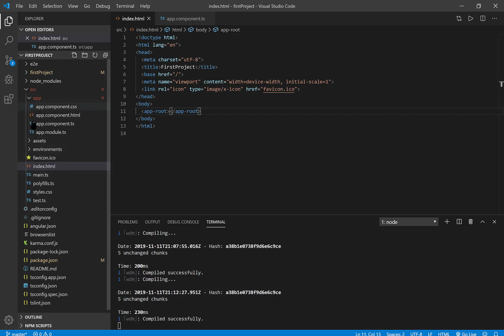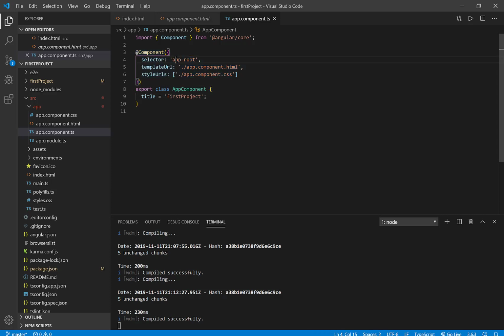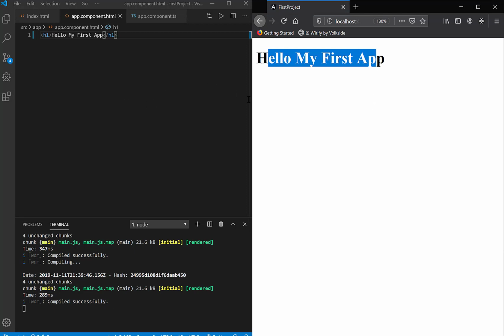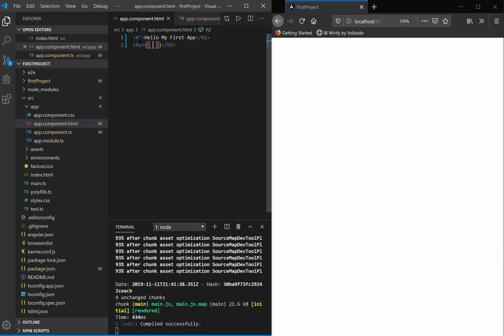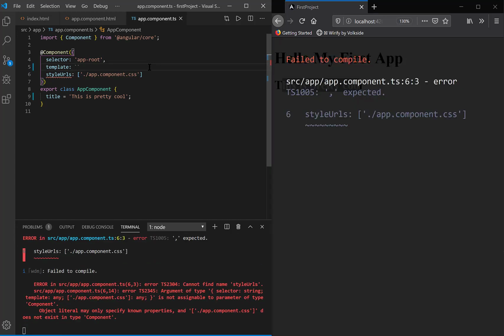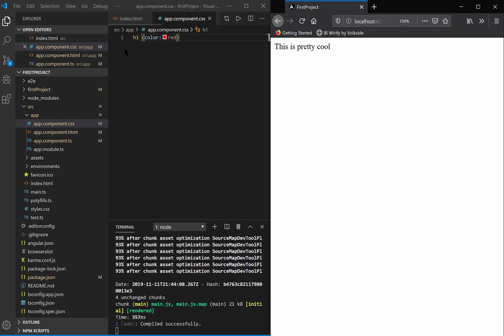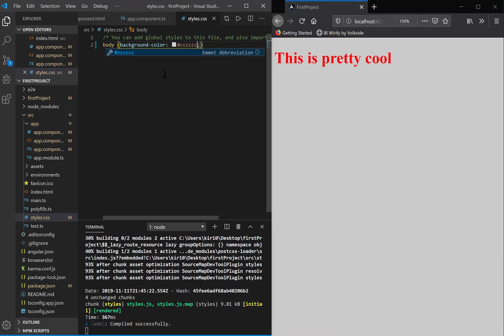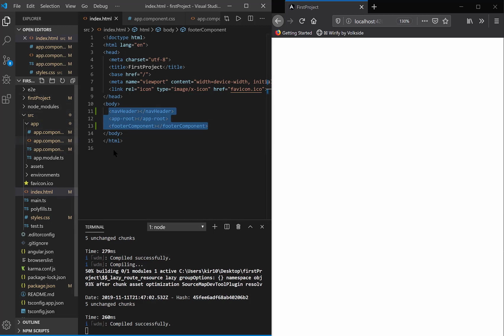Changing the Component